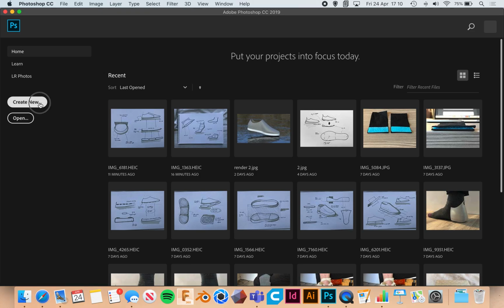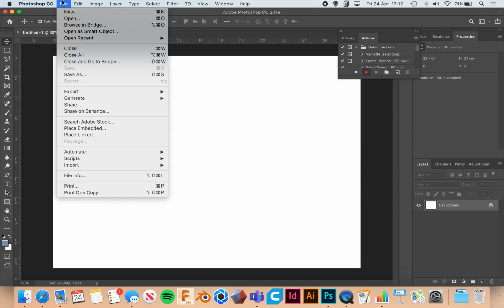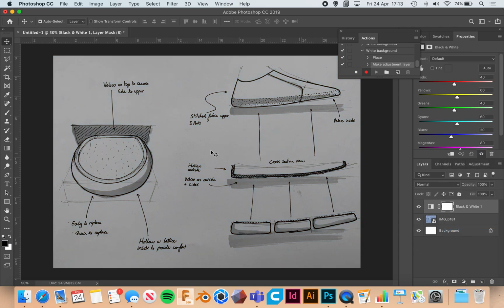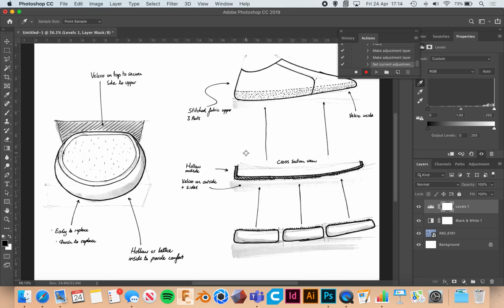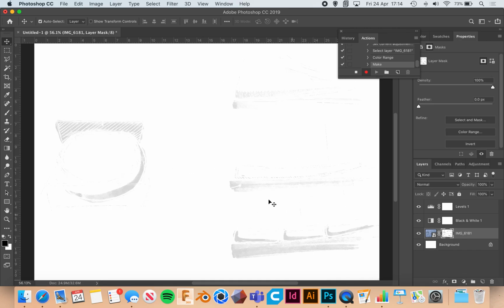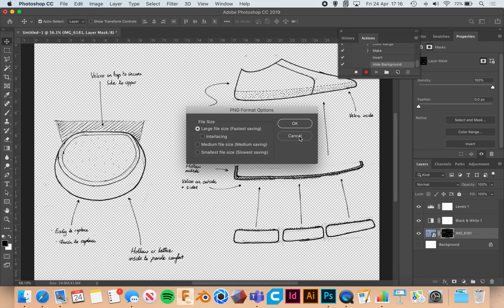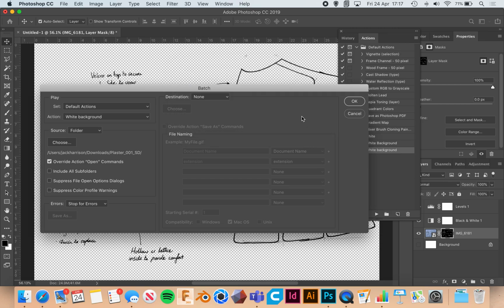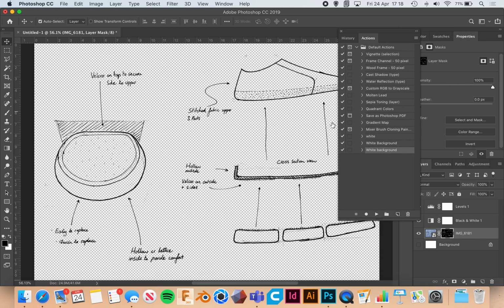Using Photoshop to remove remove white background on sketch images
This is a tutorial on how to use Photoshop to edit your sketch scans to get a crisp white background, ready for your portfolio.